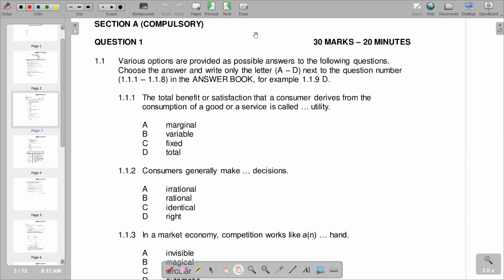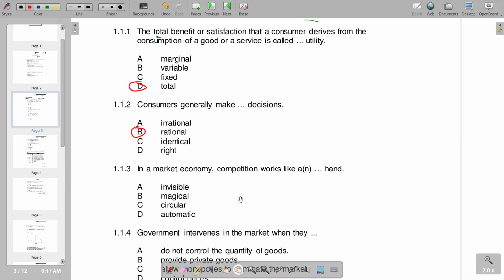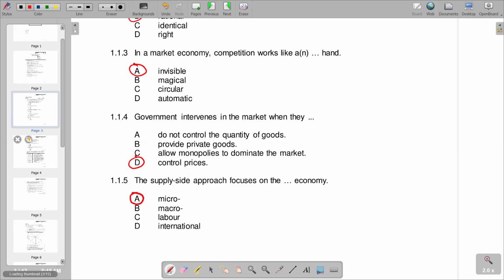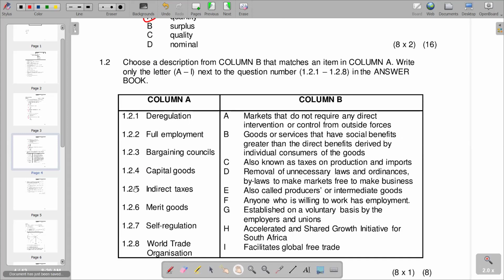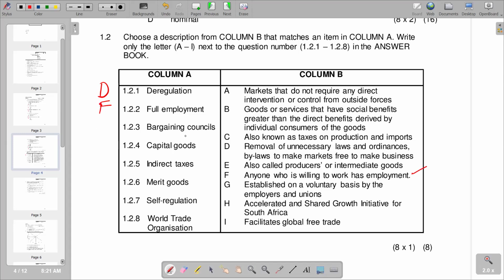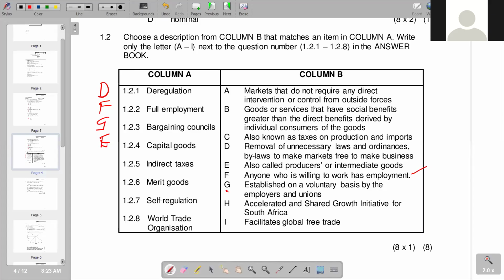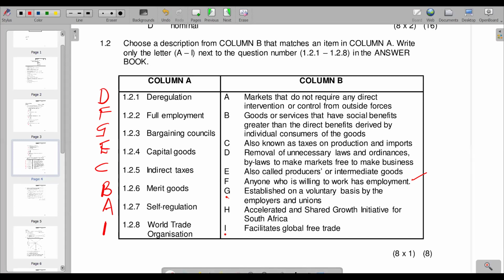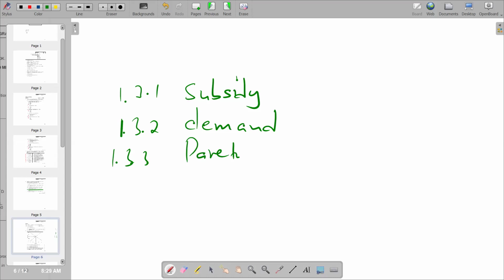GRADE 10 ECONOMICS TERM 4 NOVEMBER PAPER 2 SECTION A